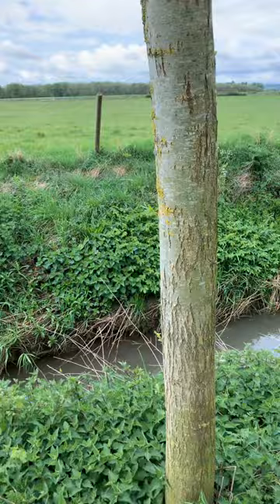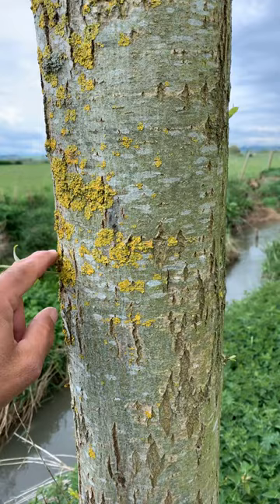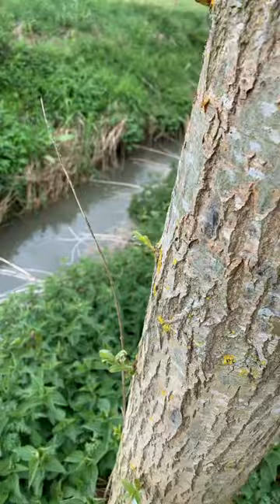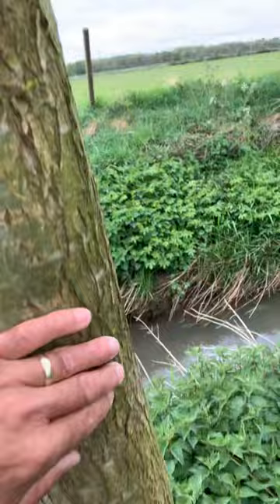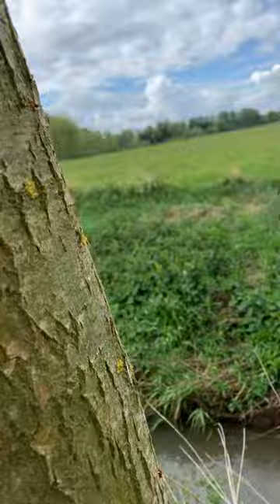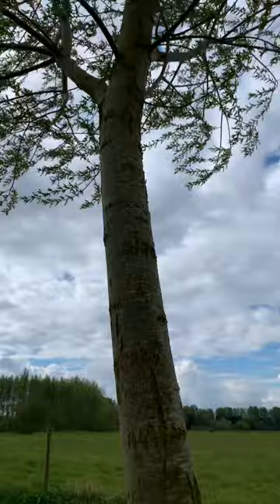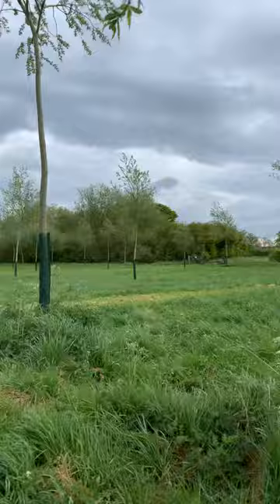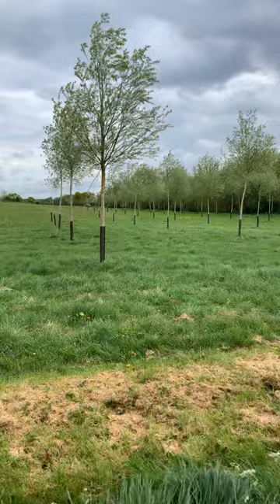Cricket bat willows (in the wind)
Planting cricket bat willows is a great investment on poor land. It could even be your pension pot! Some annual maintenance is needed though. cricketbatwillow landmanagement # trees